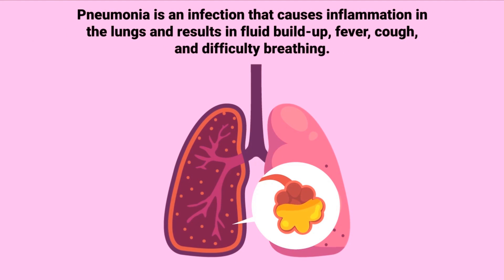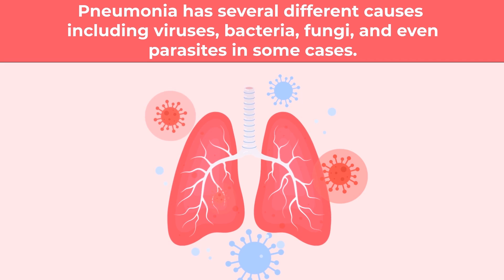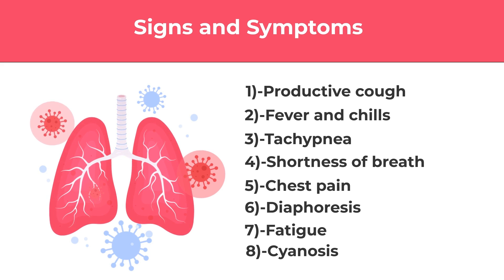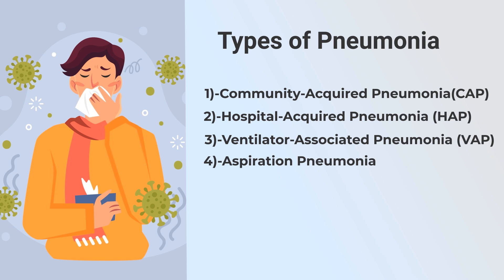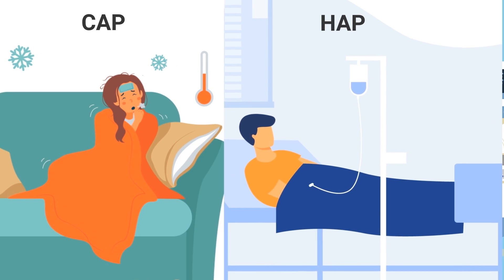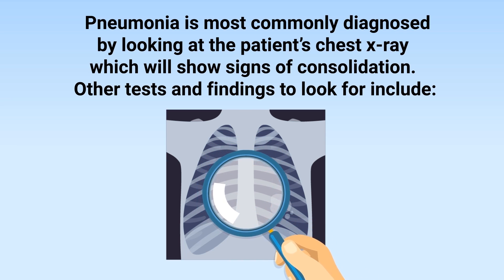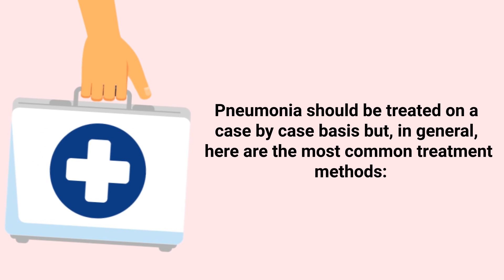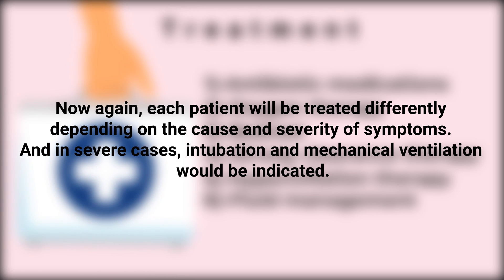What is Pneumonia? (Medical Definition)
What is Pneumonia? This video covers the basics of pneumonia and provides an overview of the medical definition.

➡️ Causes
Pneumonia has several different causes including viruses, bacteria, fungi, and even parasites in some cases.

The signs and symptoms of pneumonia can vary in severity from patient to patient. With that said, here are some of the most common examples:
▪ Productive cough
▪ Fever and chills
▪ Tachypnea
▪ Shortness of breath
▪ Chest pain
▪ Diaphoresis
▪ Fatigue
▪ Cyanosis

Keep in mind that other signs and symptoms of Pneumonia do exist. These are just some of the most common examples.

➡️ Types of Pneumonia
The type of pneumonia is often classified according to how the patient acquired the disease. Here are the different types:
▪ Community-Acquired Pneumonia (CAP)
▪ Hospital-Acquired Pneumonia (HAP)
▪ Ventilator-Associated Pneumonia (VAP)
▪ Aspiration Pneumonia

The name of each type pretty much gives away what it means:
▪ CAP is when a patient gets Pneumonia outside of the hospital.
▪ HAP is when the patient gets it during a hospital stay.
▪ VAP is when it’s acquired while the patient is on a mechanical ventilator.
▪ Aspiration Pneumonia is acquired when a patient aspirates bacteria into the lungs, usually from food, saliva, or stomach acid.

➡️ Diagnosis
Pneumonia is most commonly diagnosed by looking at the patient’s chest x-ray which will show signs of consolidation. Other tests and findings to look for include:
▪ Vital signs
▪ Arterial Blood Gas (ABG) results
▪ Pulmonary Function Tests (PFT)
▪ Sputum culture

➡️ Treatment
Pneumonia should be treated on a case by case basis but, in general, here are the most common treatment methods:
▪ Antibiotic medications
▪ Oxygen therapy
▪ Bedrest
▪ Airway clearance therapy
▪ Hyperinflation therapy
▪ Fluid management

Now again, each patient will be treated differently depending on the cause and severity of symptoms. And in severe cases, intubation and mechanical ventilation would be indicated.

⏰TIMESTAMPS
0:00 - Intro
0:20 - Causes
0:32 - Signs and Symptoms
1:02 - Types of Pneumonia
1:55 - Diagnosis
2:06 - Vital Signs
2:17 - Treatment